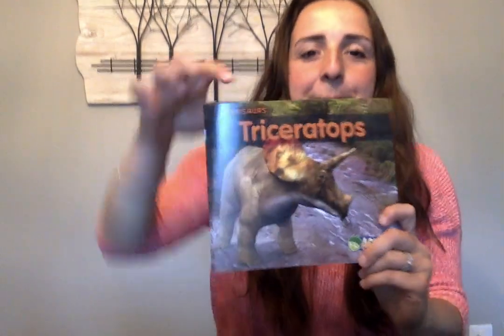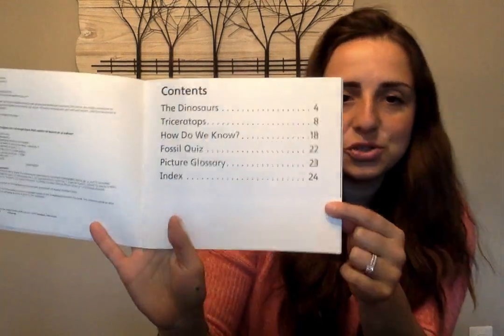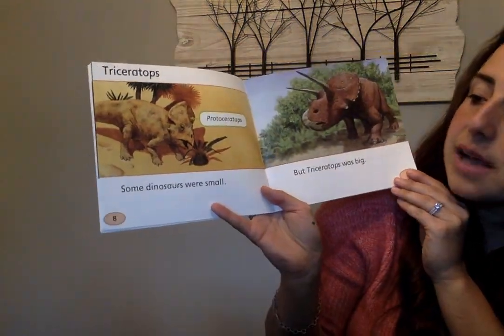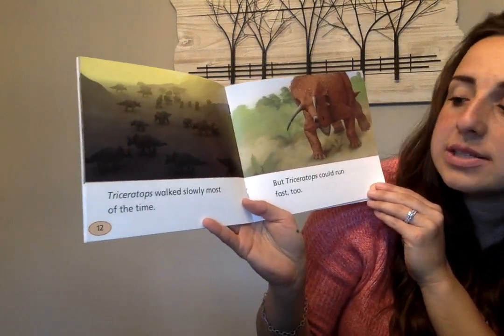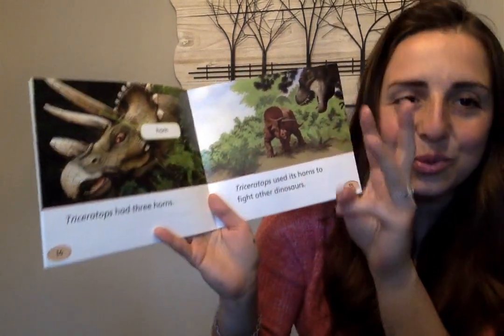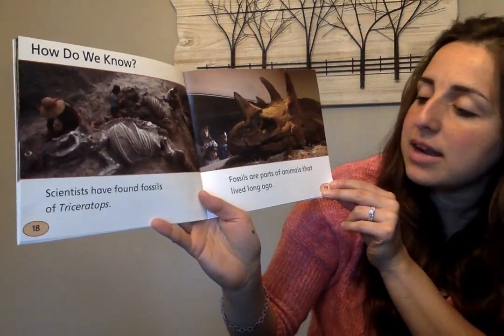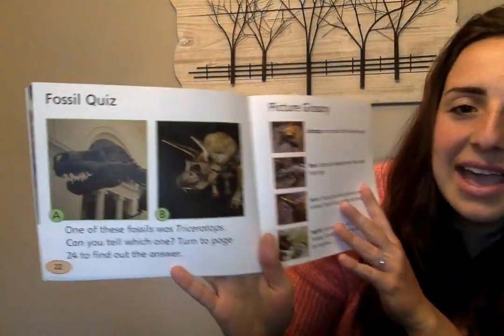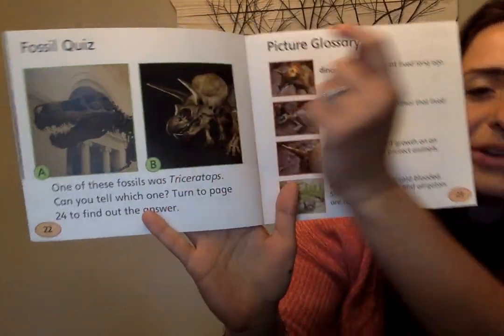Triceratops by Daniel Nunn- Non-fiction Read Aloud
This book is for anyone that loves to learn about dinosaurs! In this non-fiction book we will be learning about the Triceratops.